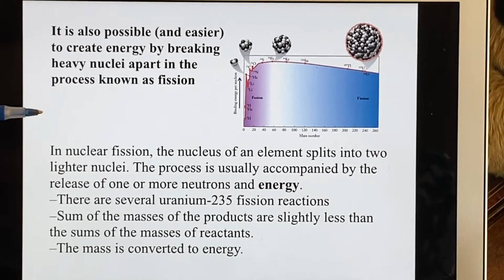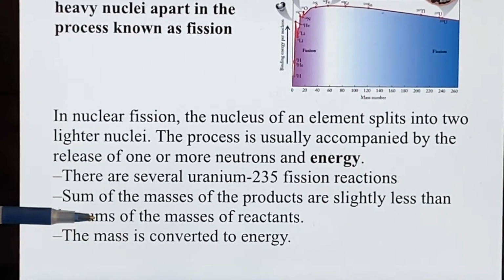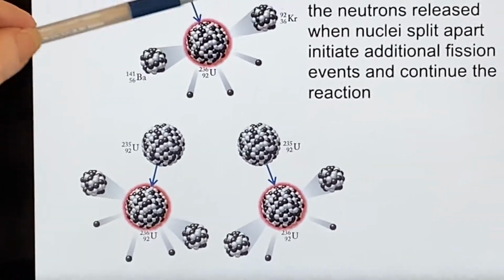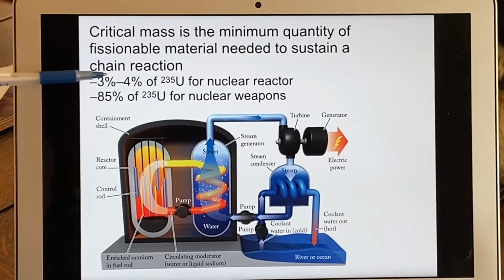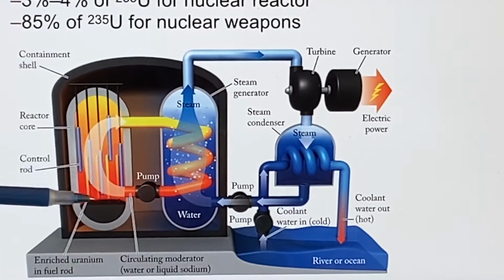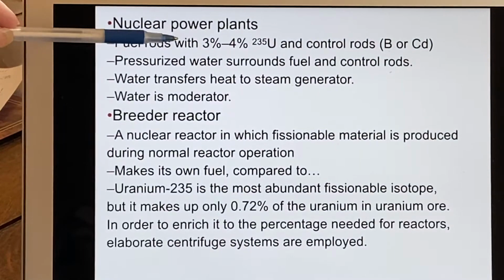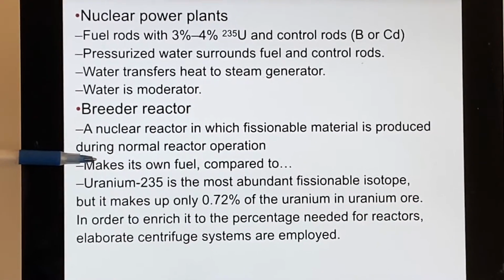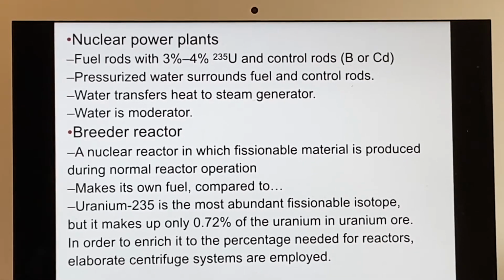UC Merced - LAIR CHEM10, Sec01 - Chapter 21: Chain Reactions & Critical Mass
Part 15 discusses how chain reactions correspond to Critical Mass. It also takes a look into how a fission reactor works and its many components/processes.